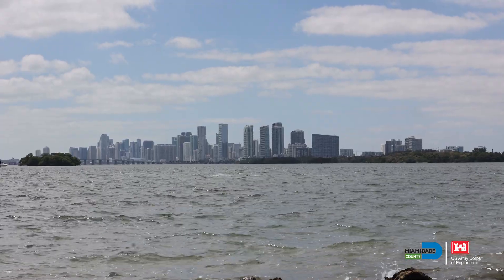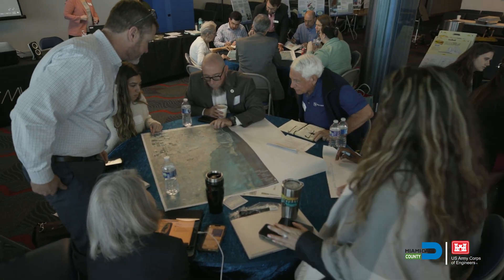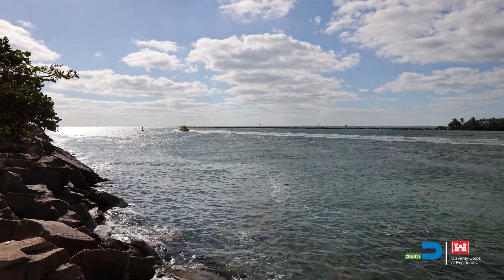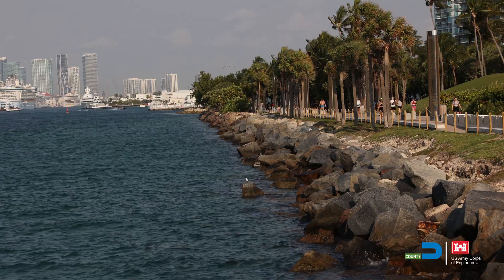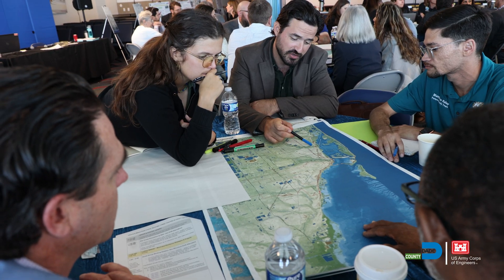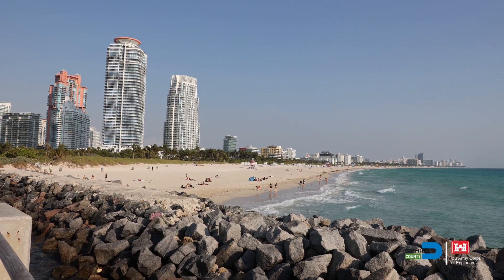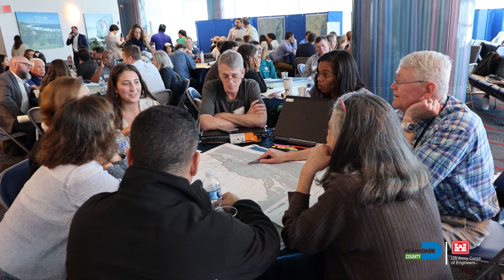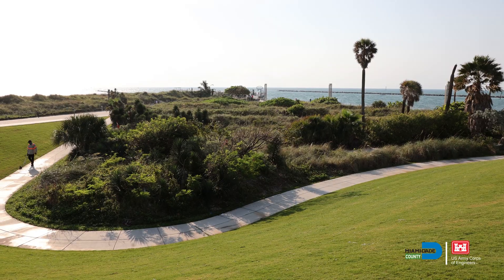Miami Dade BackBay Study Re-Initiation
The @NorfolkDistrictArmyCorps  along with @MiamiDadeCounty are working on the re-initiation of the Miami-Dade Back Bay Coastal Storm Risk Management Feasibility Study​. Multiple alternatives are being looked at, which utilize more natural and nature based features to help reduce risk from the impacts of coastal storms. Moving forward multiple public engagements about the alternatives are being planned.